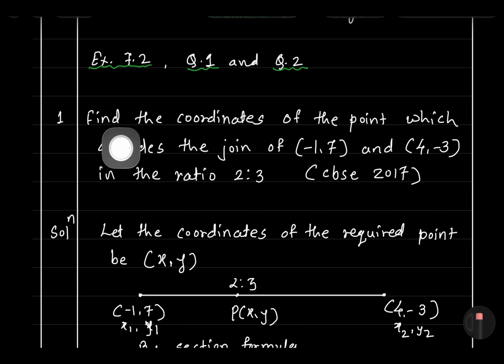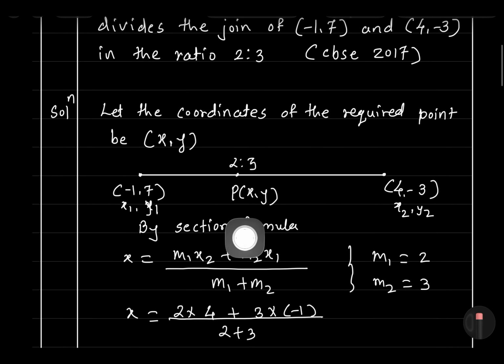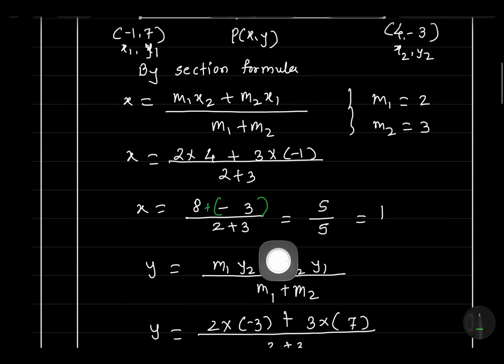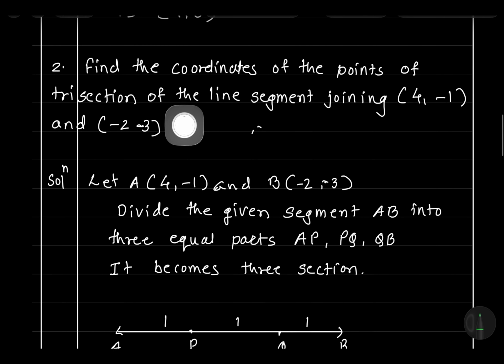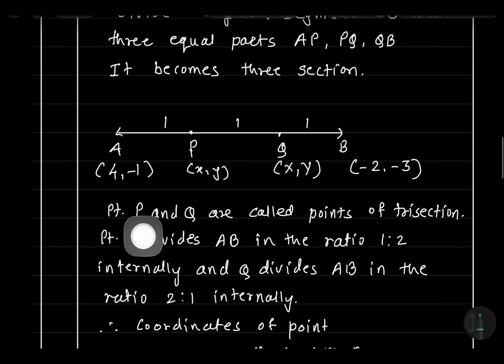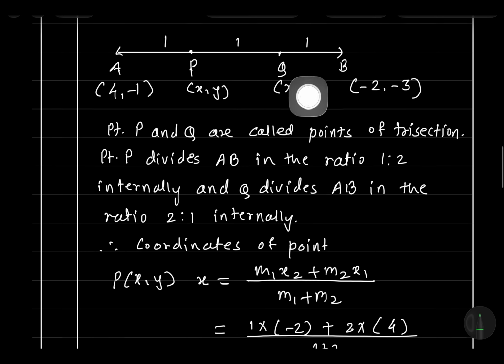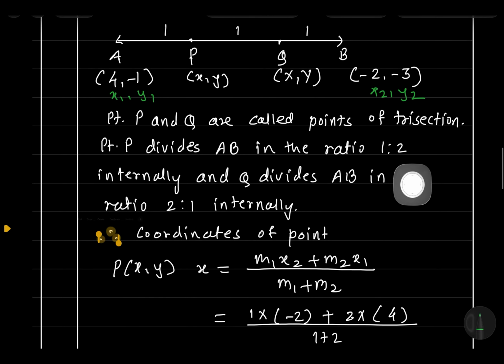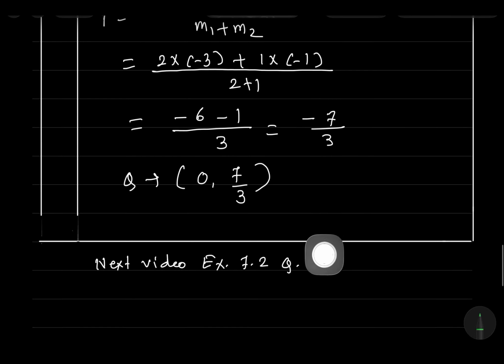CBSE Class X Ch:7 Coordinate Geometry (Ex. 7.2 Q1 & Q2)